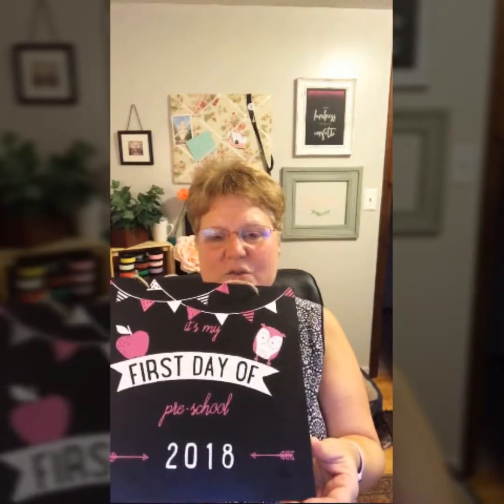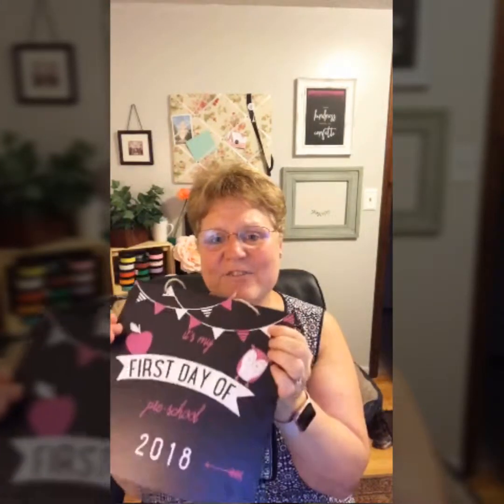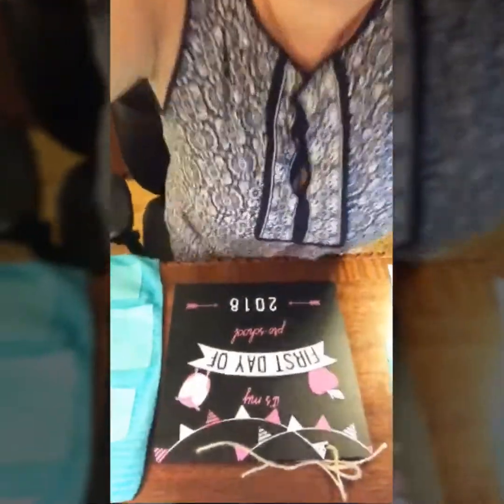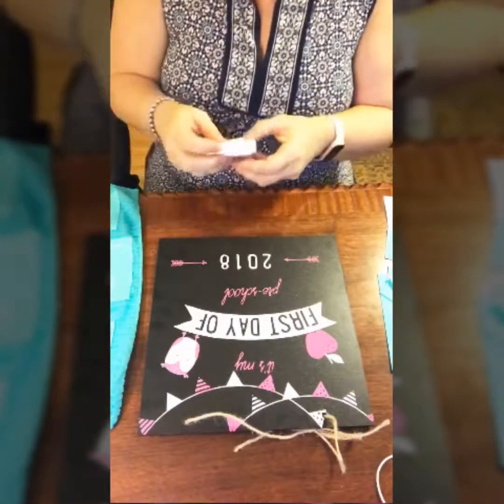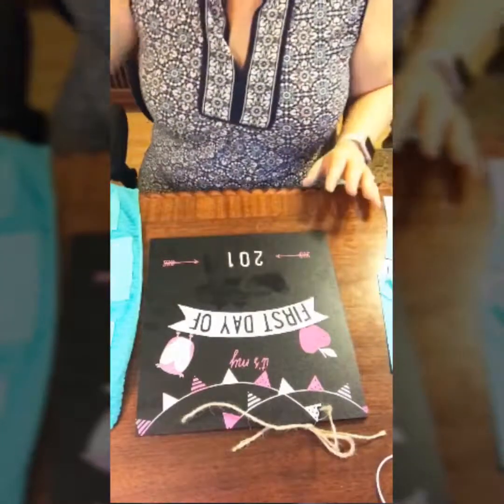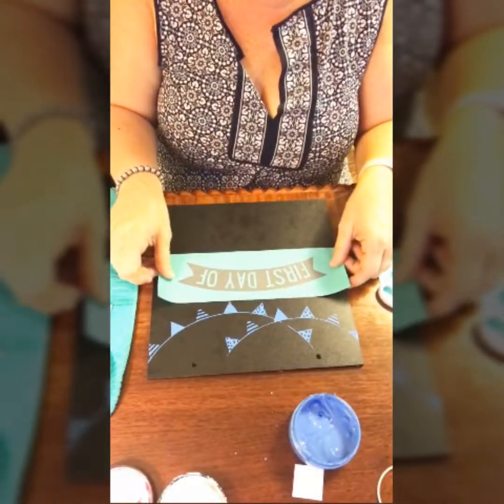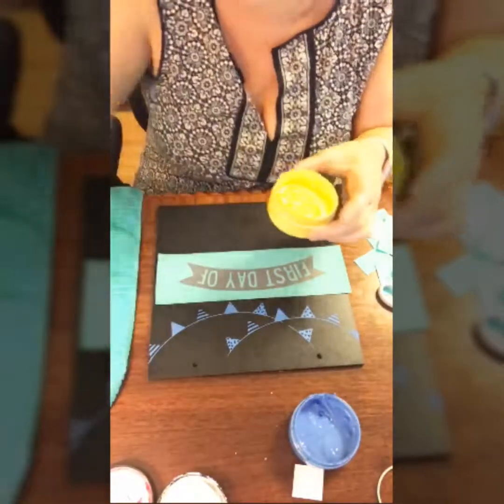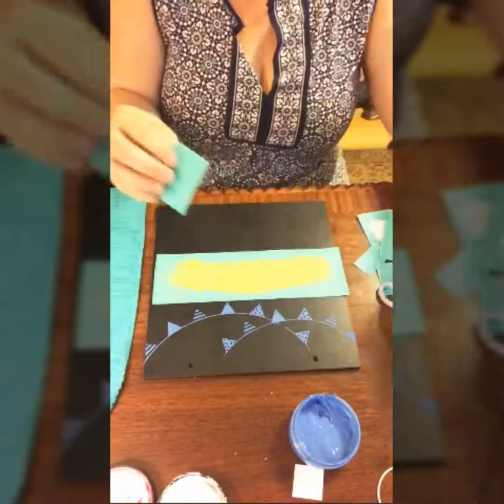Chalk Couture: Back to School on 10” square Boutique chalkboard surface